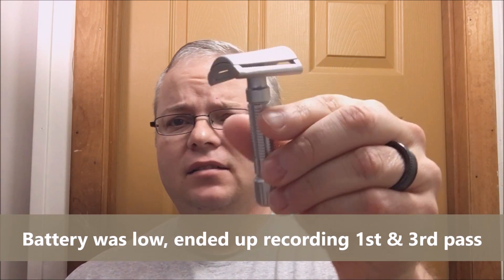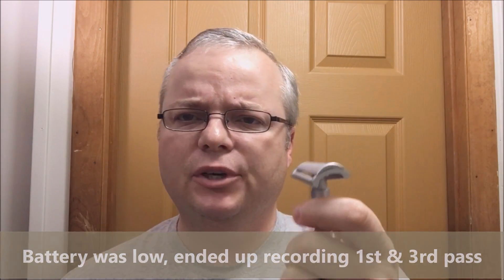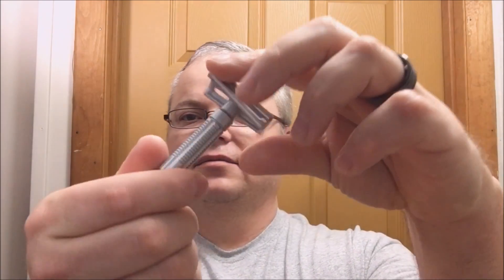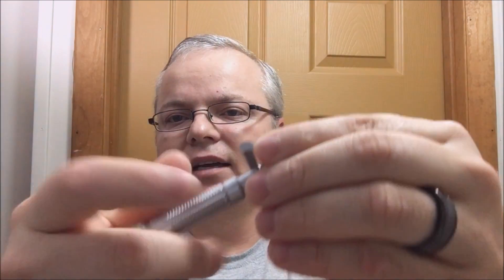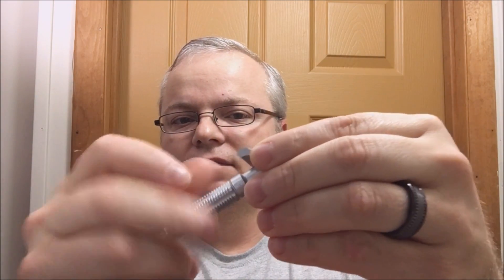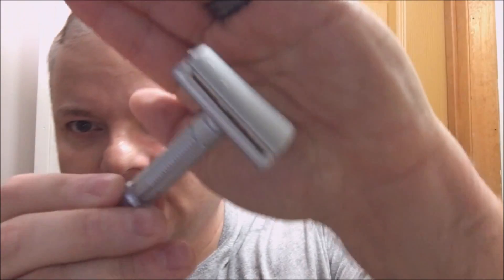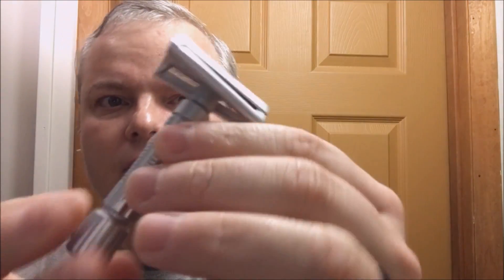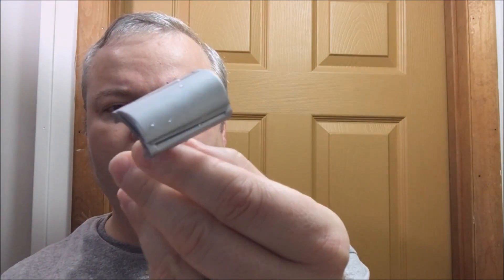Soap & Razor Spotlight - Fine Slant & American Blend Soap